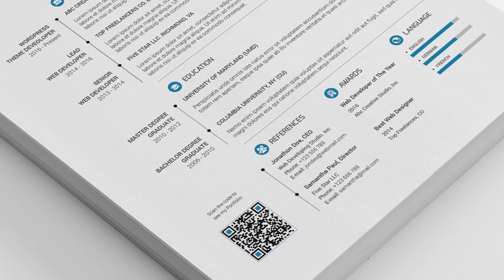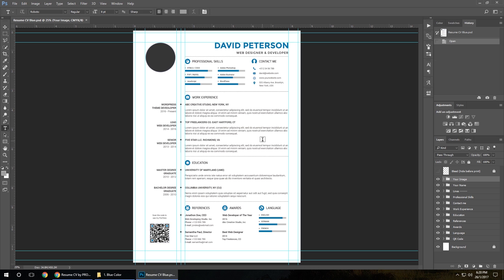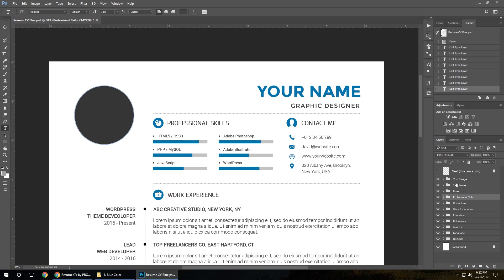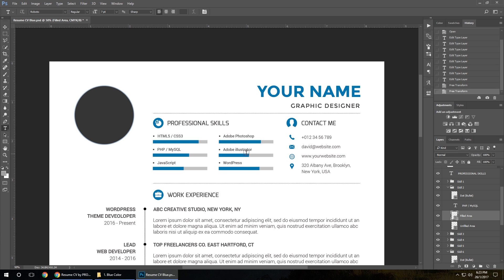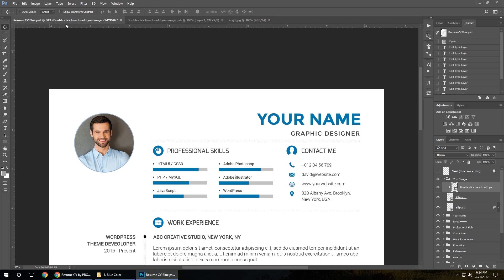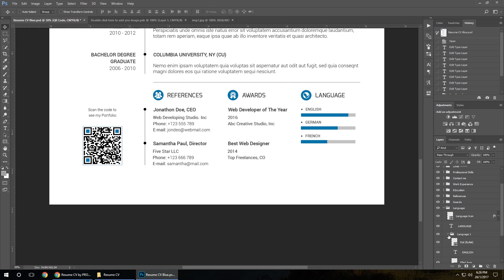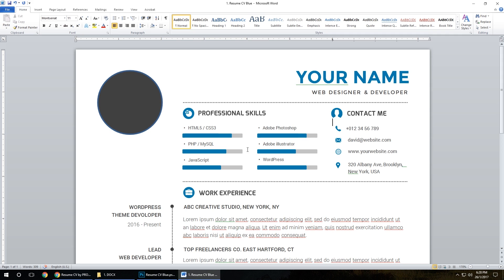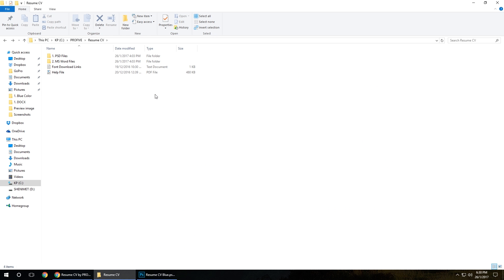Resume / CV how to edit and use? - Photoshop and Microsoft Word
Resume CV template in Adobe Photoshop & Microsoft Word - This is a professionally designed Resume (CV) template, clean and modern, very easy-to-edit for everyone. Every element is 100% editable to help you creating a professional good looking Resume to leave a positive impression in every job where you apply.

Features:
A4 & US Letter size
Resume/CV + Portfolio + Cover Letter + Business Card
Photoshop and MS Word Files
Fully Print Ready
Well Organized Files and Layers
Super Easy to Edit
Free Fonts used
Bleed Included
Help file included for easy edit

Files Included:
25x .PSD Files
15x .DOCX Files
15x .DOC Files
1x .PDF Help File Guide

Transcription:

Hello and welcome today we're going to look how we can use and edit this resume or CV whatever you want to call it this is a  template we got it from Envato market on Graphicriver it's made by Profive link are in the description.

A good-looking cv is very important for all of us a professional CV help us to leave the best impression in every job where we apply.
It's always good to have a professional CV ready to use when we need it.

Okay let's jump now and see how to edit it after you purchase and download it let's take a look first Photoshop PSD files click on it to open you've got here in five colors blue, red, green, yellow, black and white.
Let's start with blue, inside the blue folder you have the cover letter blue and resume or CV blue, let's open resume here we got, let me zoom it first it's well-made and print ready, let me hide this guidelines, let's start to edit the text just grab the type tool, click on the text where you want to edit and type example your name here enter, same way everywhere where you got text contact information click edit enter, click edit, skills let me show how to change the skills level skill bar as you can see when you open it first it comes well organized in groups every layer in a folder, let's start with professional skills skill 1 select field area and hold command T or ctrl T in the PC, then select the sides and move right, with mouse, right or left, right, left when you happy click enter, select the skills number 2 field area control T,  grab the side right or left, enter, in same way all this, after the skills let's see how to add our image here, how we can add our image here, go to your image folder double click open your image select grab click the shift before you release mouse button to place it in the center hold the shift and release mouse button.

As you can see it placed it in the center if you need to make it bigger or smaller just again use Ctrl+T and change the size then when you happy click save, get back to the CV, as you can see our photo is here, you can move it a little bit to place it where you want, after that in same way we can edit and QR code open with QR code folder double click layer, open your QR code image but before that you need to create in the help file you got all instructions how you can when you can create in which site we use it to create this, this QR code here you got everything how to do it, after you save your image you change it, change it here put your own click save close, going to show here, language skills you can edit the same way just click in field area command or Ctrl T grab it, move it and enter.

Okay now let's close this, now let's jump and see how to edit word version Microsoft Word version here you got this in this folder you got in doc or docx file all colors available, let's open well to edit the text same way just click on the text change it, select change
add your name enter and it's ok, to edit the skills it's very easy just click on skills blue bar grab in the corner and move left or right, left or right, how we can add our image here click on the shape driving tools, shape fill picture, select our picture, insert that's it, everything in text in same way, same way language skills. To edit the QR code after you create it, picture tool change picture, select your QR code insert that's it, as you can see word format is ready to print too.

And that's it that's how easy to edit this, if you have any question please write in the comments below I will do my best to answer, see you in the next video.